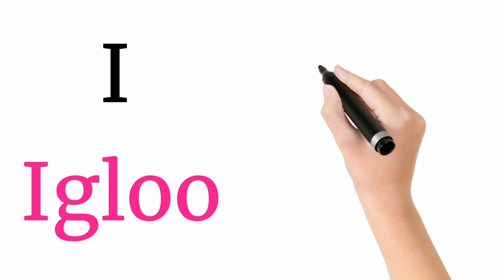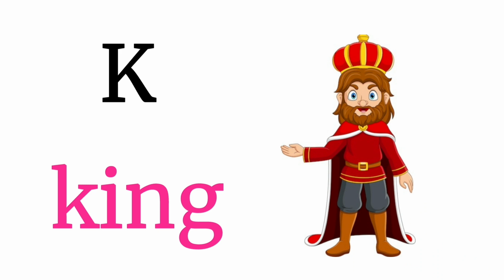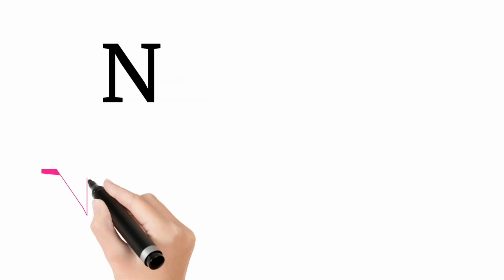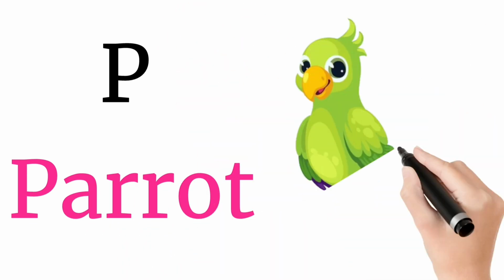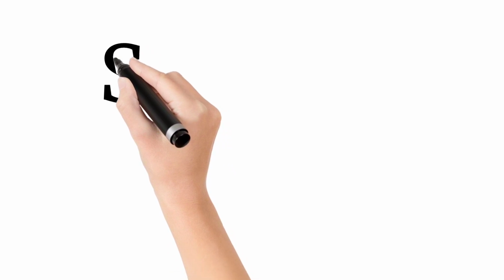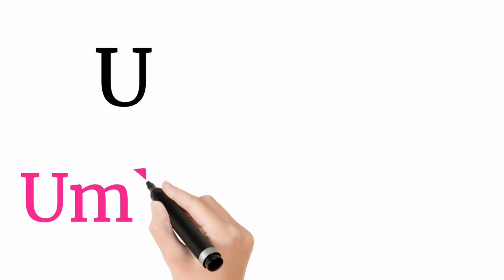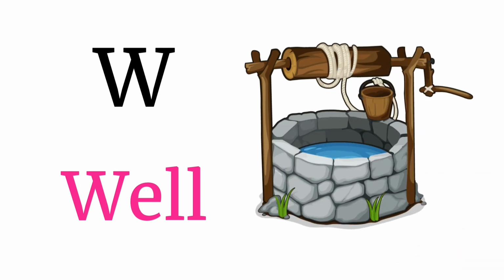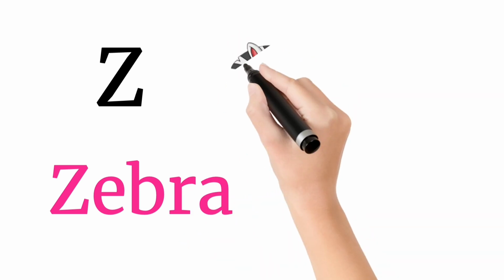A for Apple,B for Ball, abc phonics song,alphabet song,alphabets,abc song,english alphabet,अ से अनार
abc
abcd
abcde
f for flower
j for jocker
k for kite
l for lemon

abcd cartoon video
abcd song
cartoon learning video
abc song
alphabet song
abcd varnmala
learning video for kids
apple apple
abcd abcd
alphabet song for children
kids alphabet
english alphabet
english varnmala

ए फाॅर एप्पल बी फाॅर बॉल
एबीसीडी
ए फाॅर एप्पल की स्पेलिंग
वर्णमाला

@kids gyan
@chun chun tv
@Hindi  English Phathshala
@Nima study
@KU KU TV STAR
@phonics tv

A for Apple, B for Ball, abcd,ABCD,Alphabets Sound, Alphabets song, Phonics sound,Phonics song with live Example Nursery Rhymes,